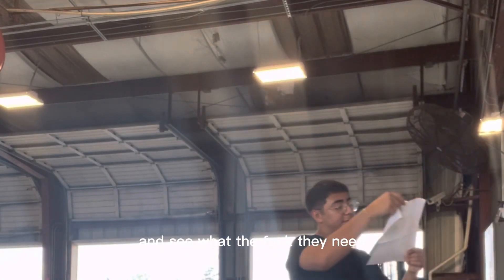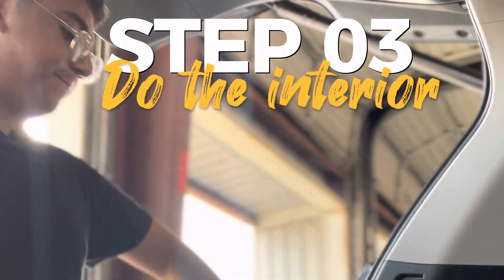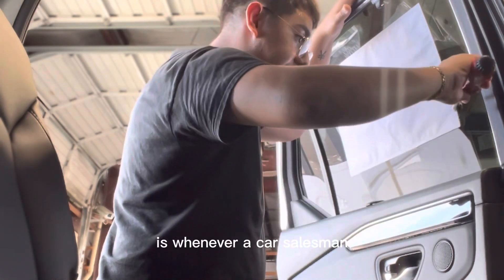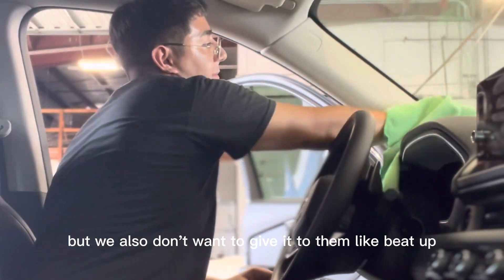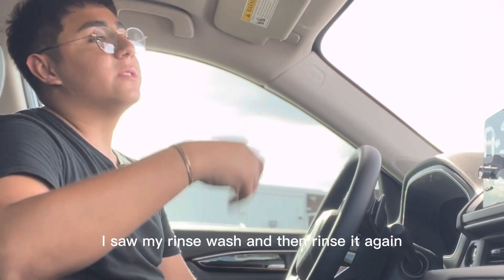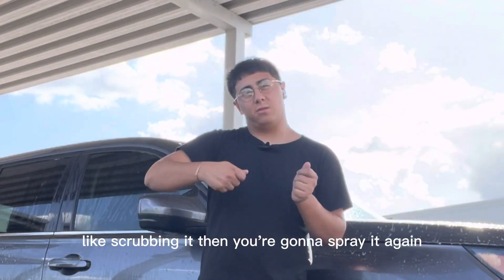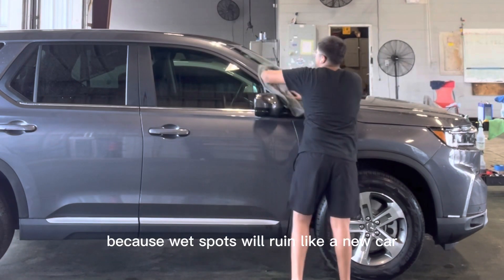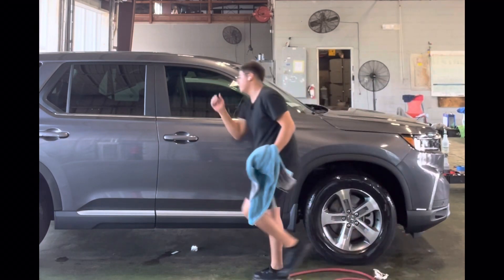Car detailing 101: basics